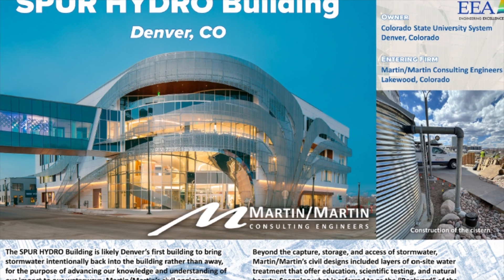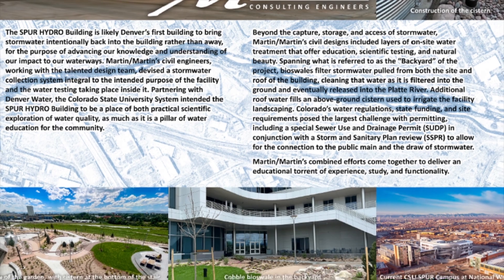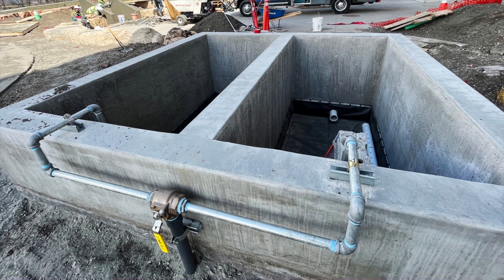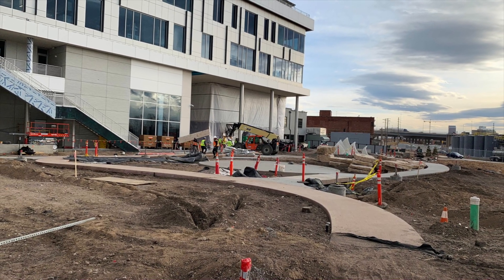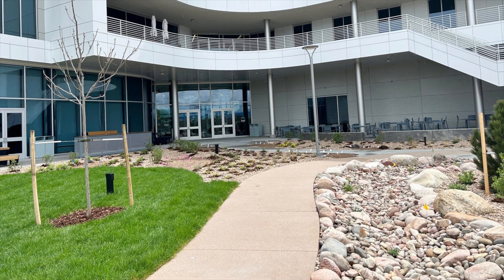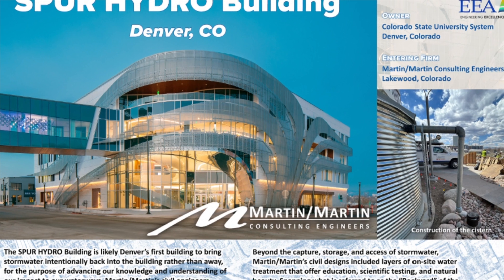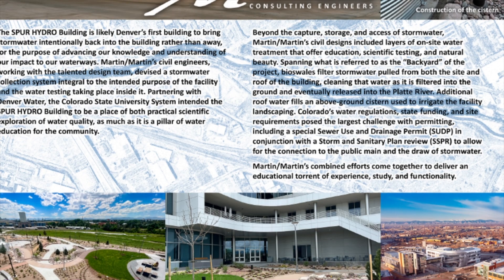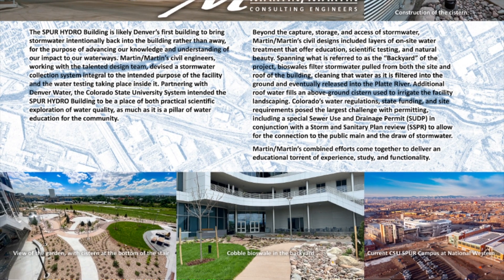Honor - SPUR HYDRO Building (Martin/Martin Inc.)